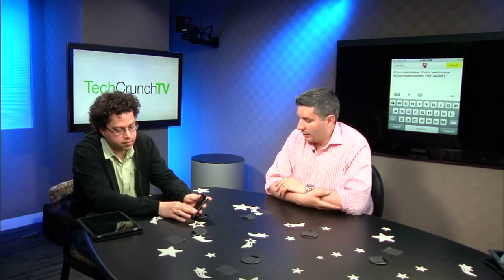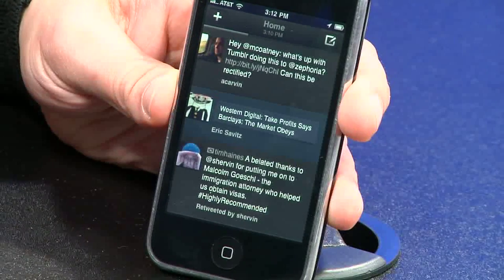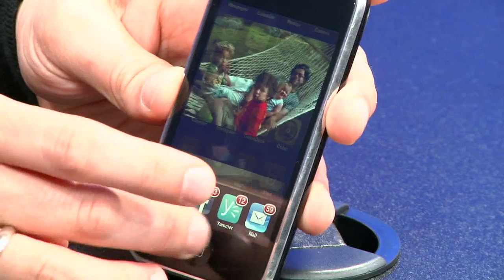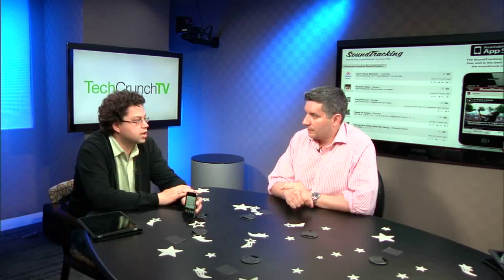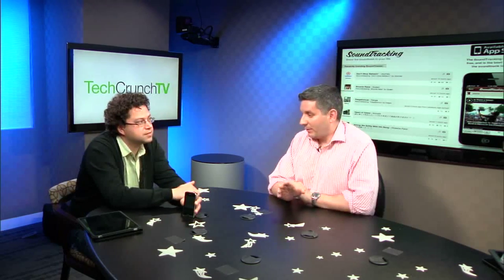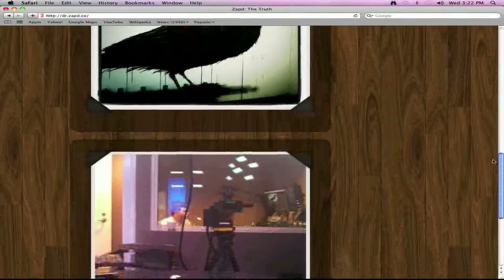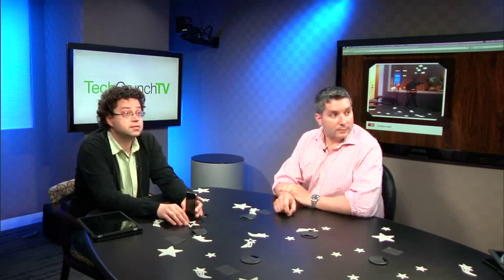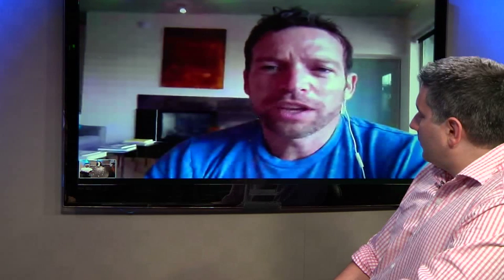(Fly or Die) TweetDeck, Soundtracking, And Zapd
Tweetdeck 2 for iPhone, Soundtracking, and Zapd